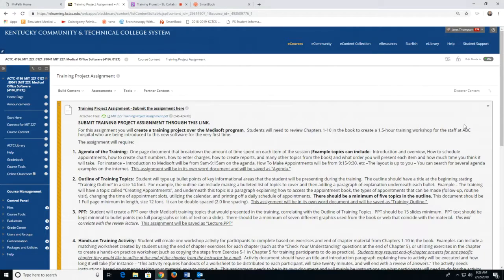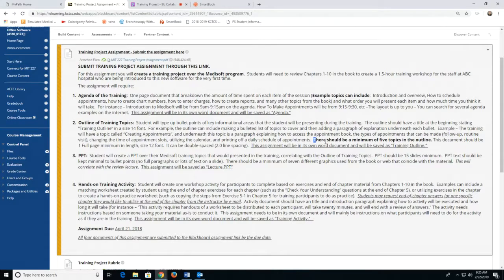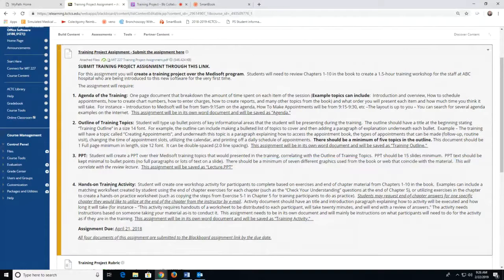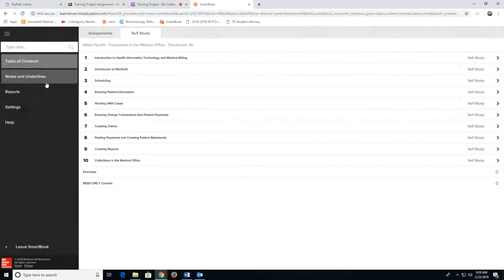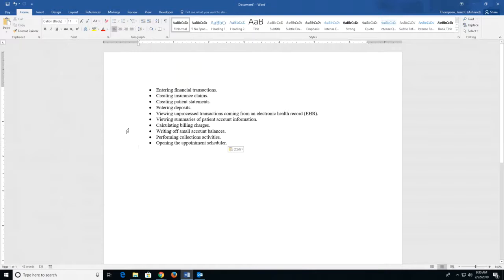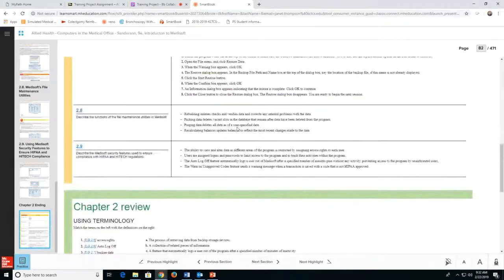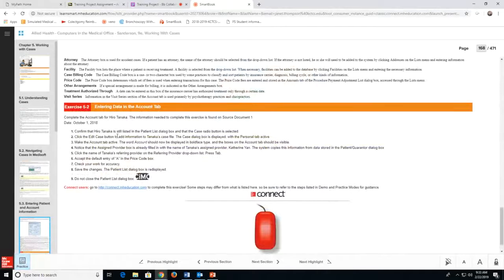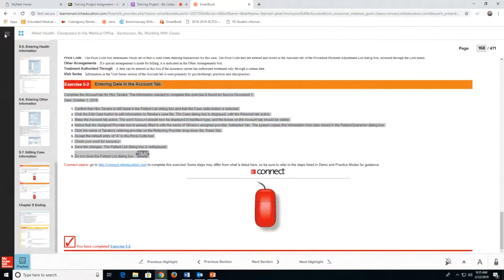MIT 227 - Training Project Overview